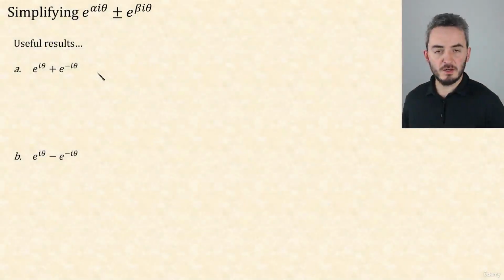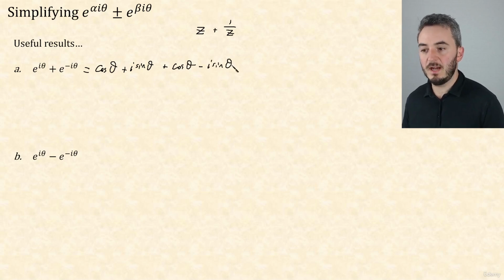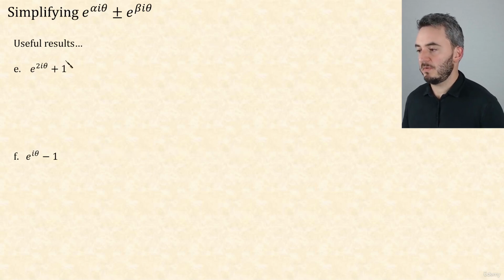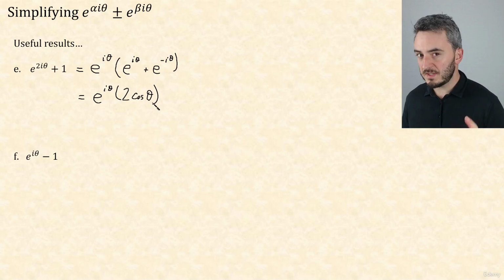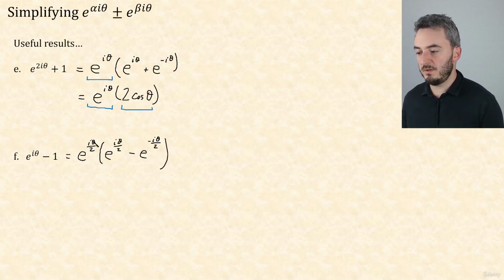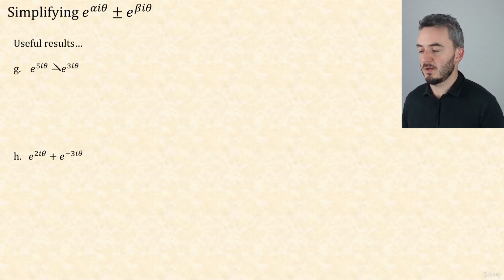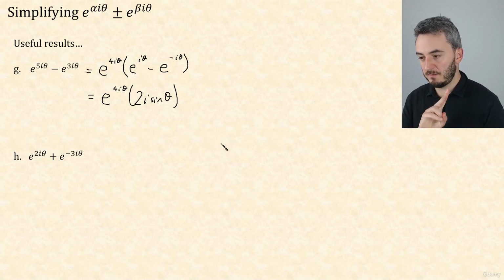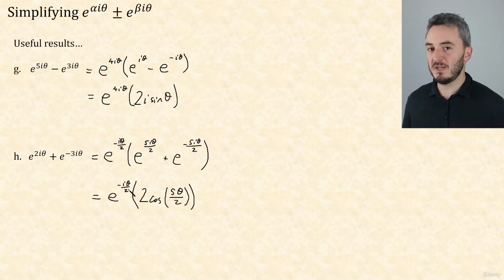69 - A Clever Trick with Exponentials | CIE A Level Further Pure Mathematics 2 9231